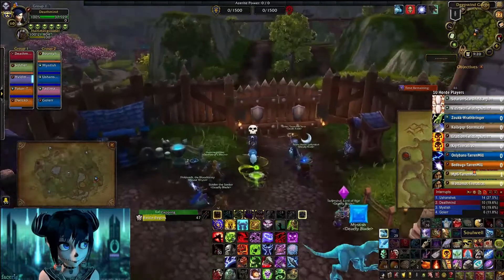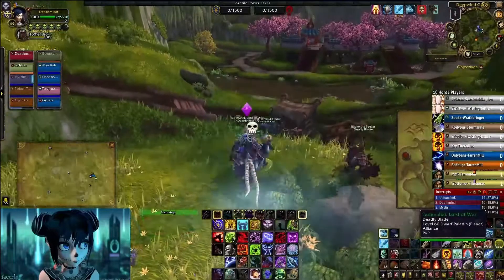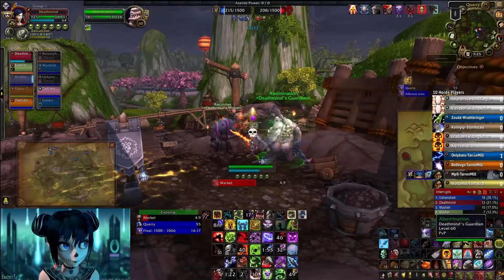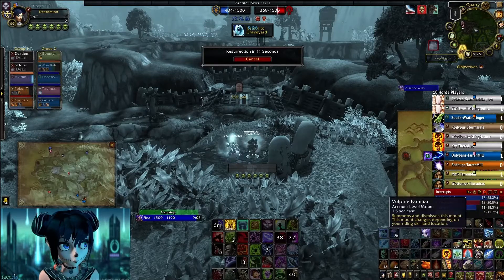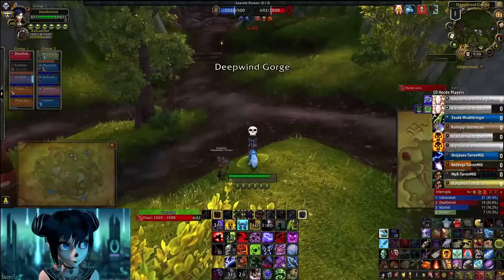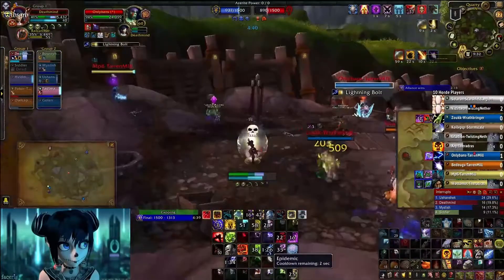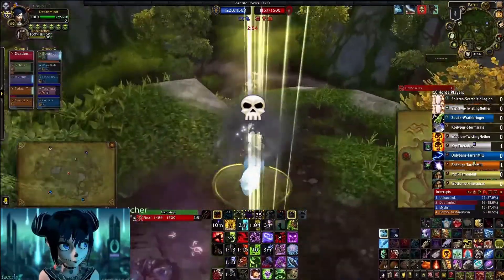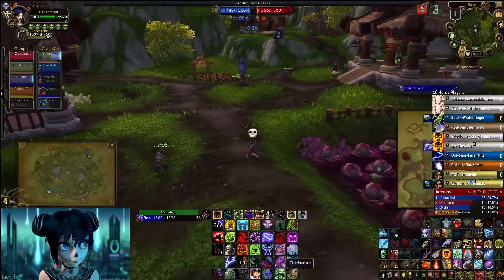Unholy DK Rated Battleground - 9.0.2 Shadowlands Season 1 Deathknight PvP-WoW Deepwind Gorge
[RBG]of the day18!Unholy DK Rated Battleground - 9.0.2 Shadowlands Season 1 Deathknight PvP-WoW
Here you will see how to defeat a Stealthy Team in Deepwind Gorge